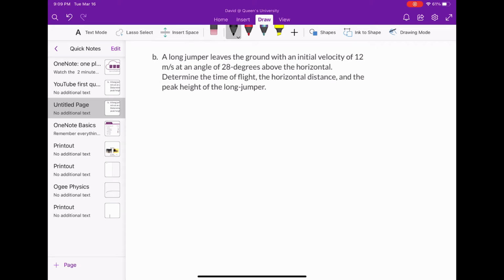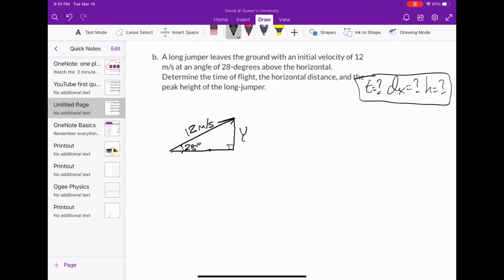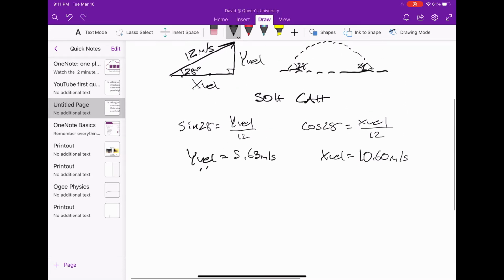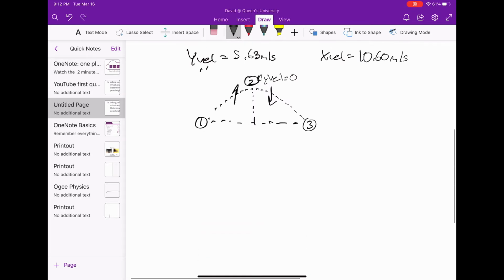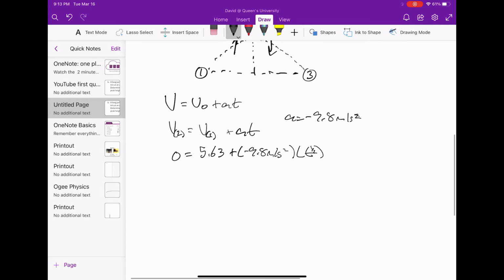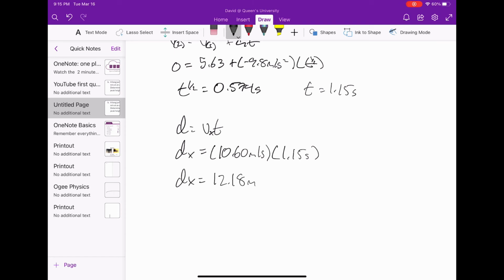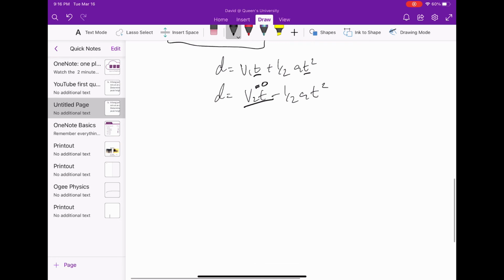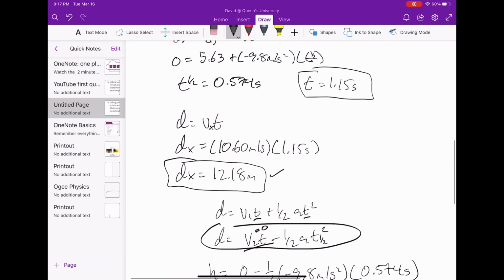Grade 11 physics projectile motion and kinematics. Finding maximum height, time, distance traveled.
Projectile motion and kinematics. Grade 11 physics. Takeoff at an angle relative to the horizontal. Find the maximum height, find the distance traveled, find the time traveled.